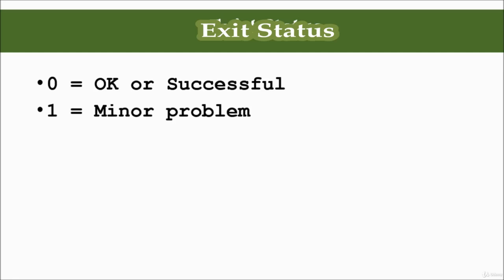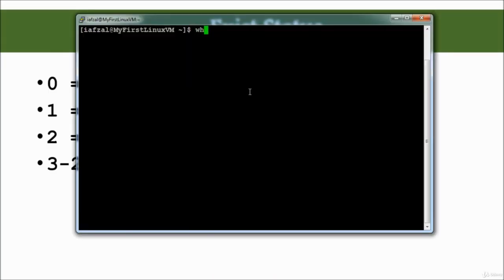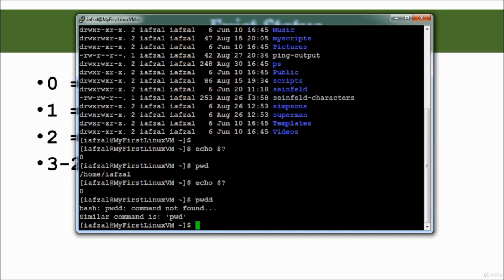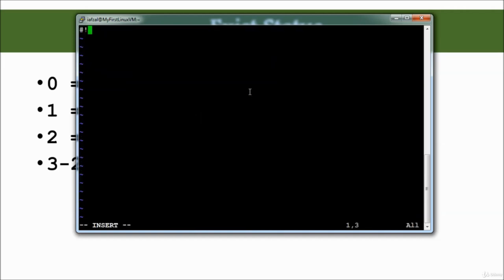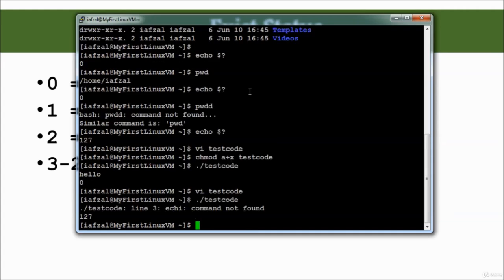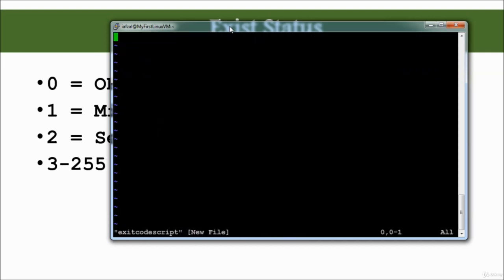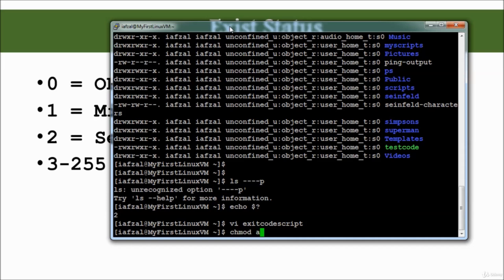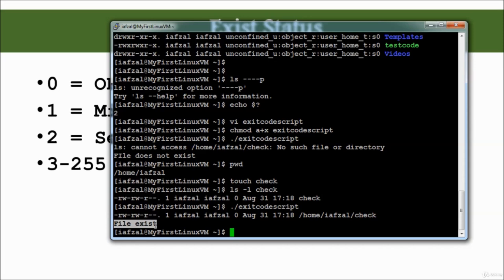11 Exit Status